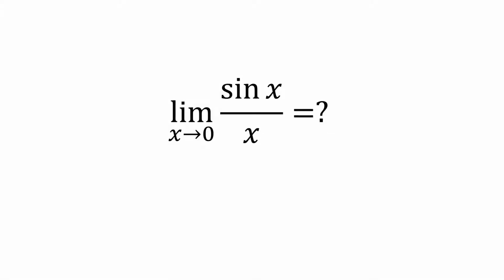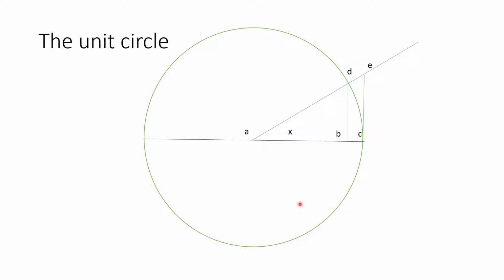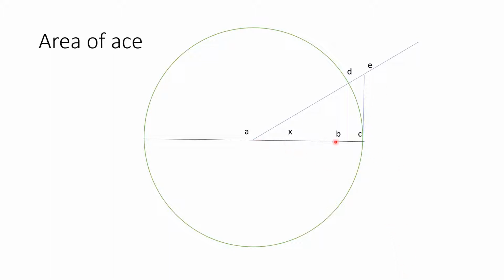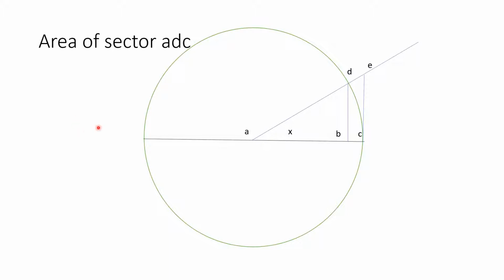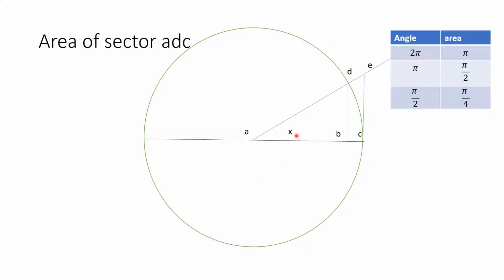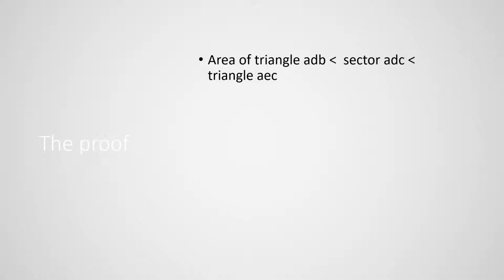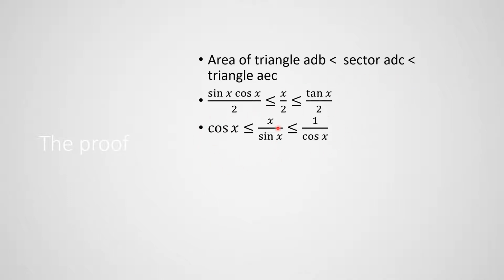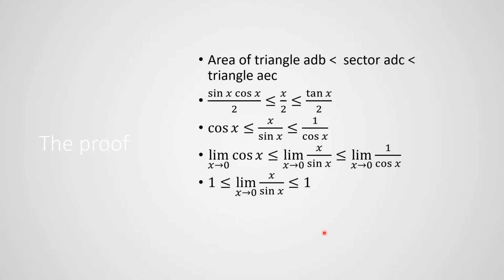proof of the limit of sin(x)/x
This is a geometric proof that the limit of sin(x)/x as x goes to 0 is 1